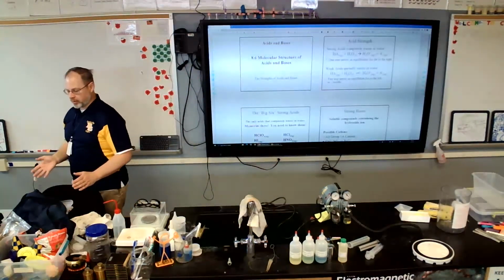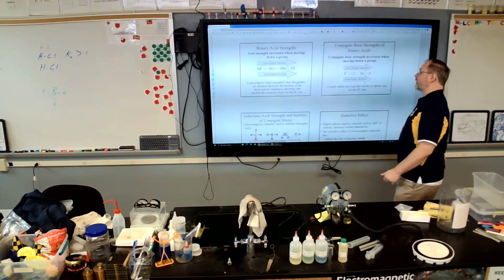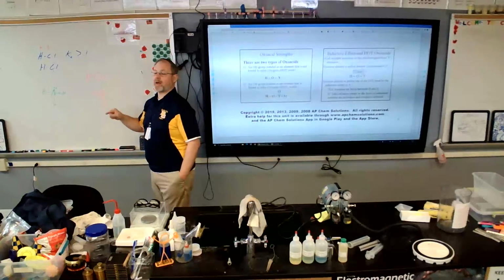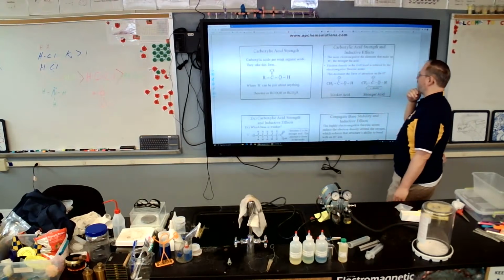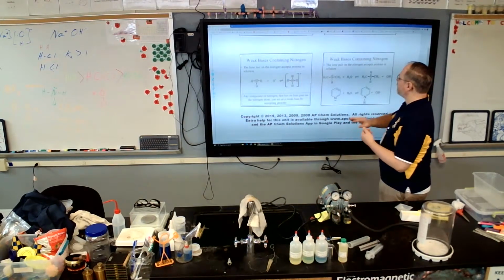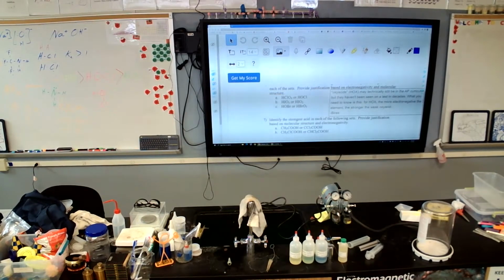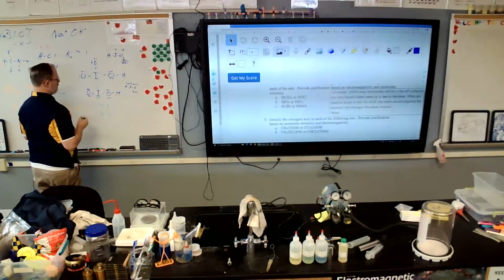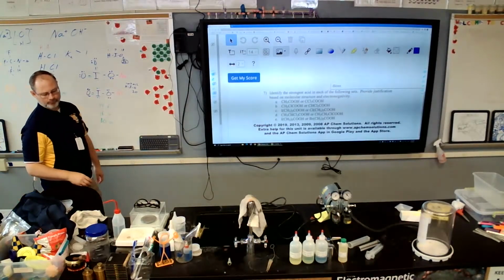chemap oxyacids and nitrousbases 3-10-23